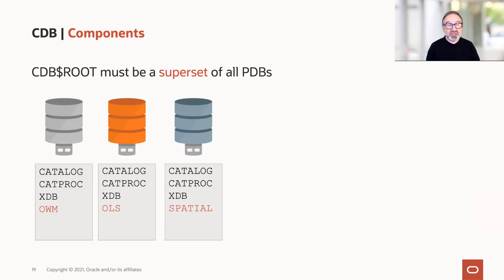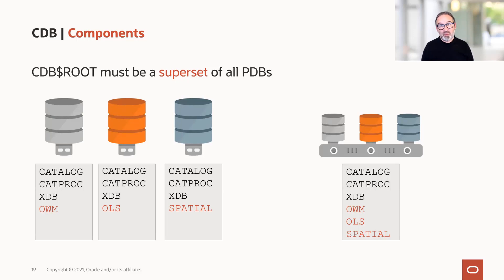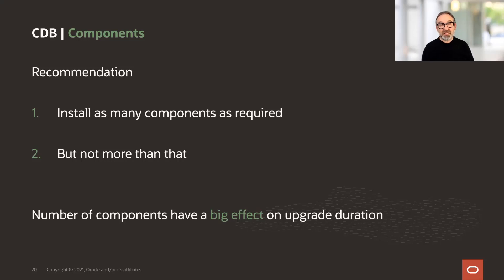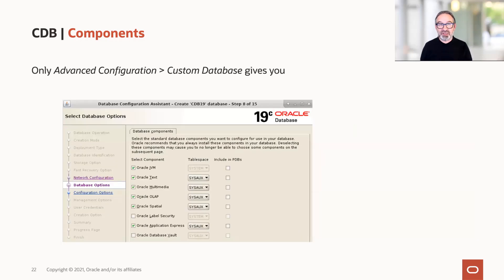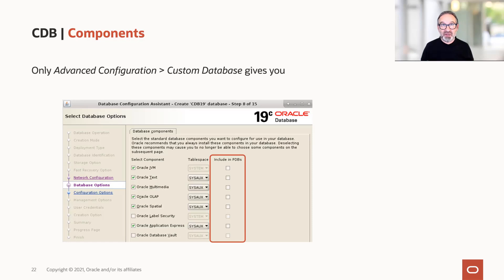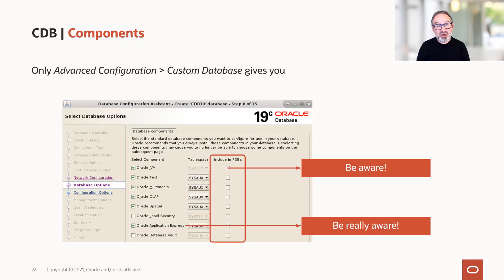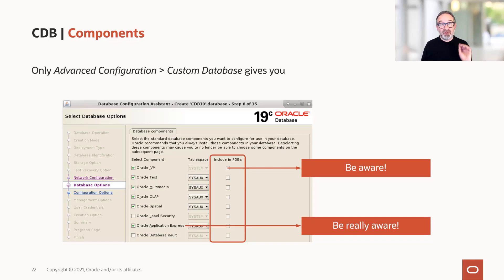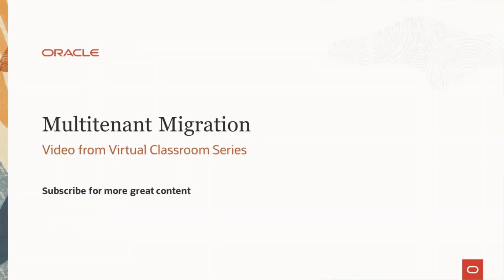Create Oracle Container Database - part 2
One of the important things to consider when creating a new Container Database (CDB) is which database components that you want to add.